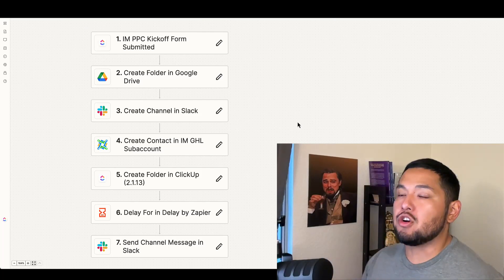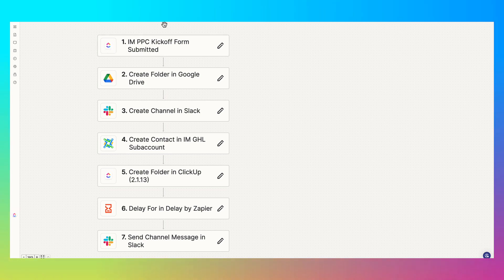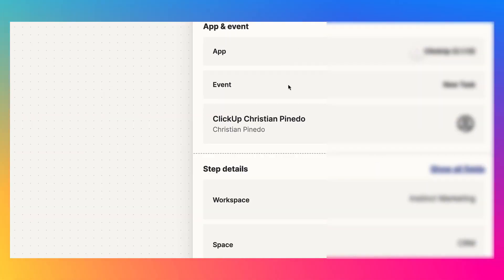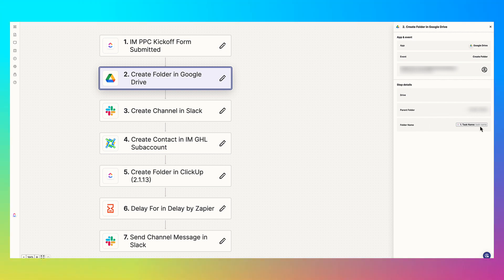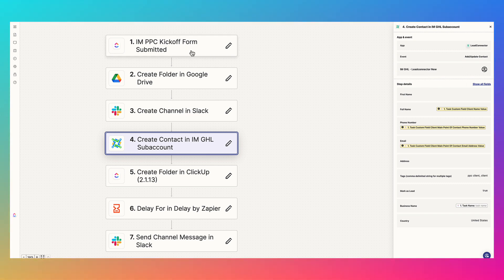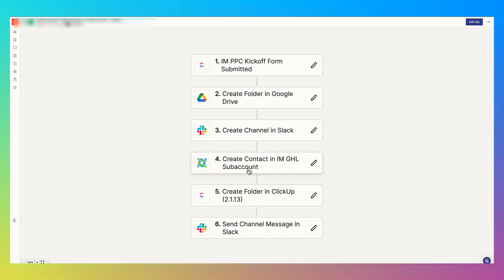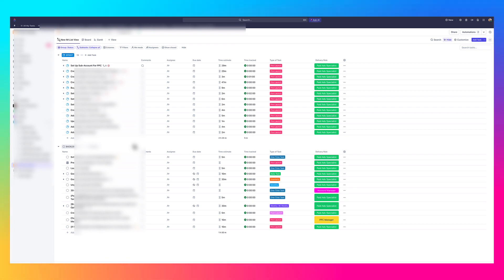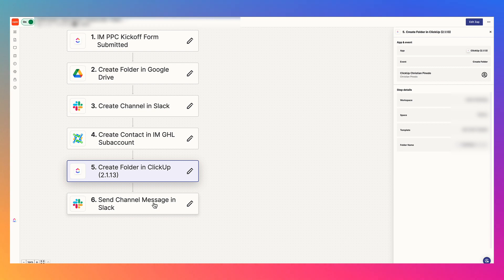Master Onboarding Google Ads Clients Using Clickup And Zapier With GoHighLevel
Onboarding Google Ads Clients in your agency is one of the most important steps in the client relationship. It sets the tone for the following months or years to come! To make things easy for our team at our agency, we use ClickUp in tandem with GoHighLevel & Zapier and in this video we show you exactly how we set everything up.

Leadgenpreneur.com?utm_source=youtube&utm_medium=ytdescription&utm_campaign=zap_clickup_ghl_onboard_yt

00:00 Introduction
00:37 Using ClickUp For Kickoff Forms
02:17 ClickUp Trigger
03:09 Google Drive
03:49 Slack
04:28 GoHighLevel
06:29 Setting Up Tasks in ClickUp
08:13 Optional Slack Message
08:26 More Options For The Future